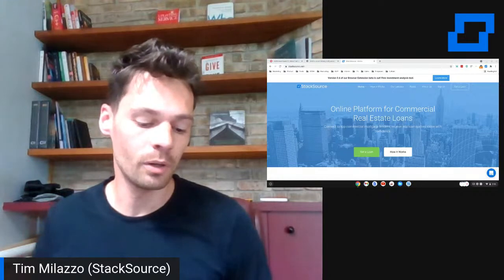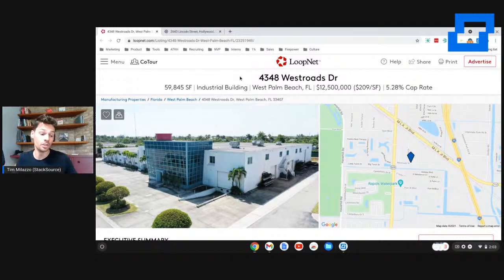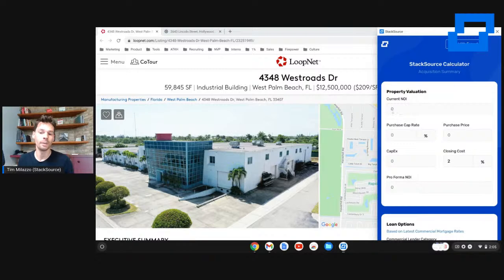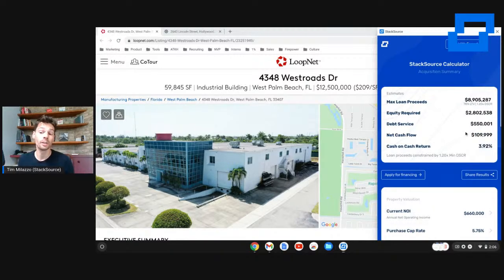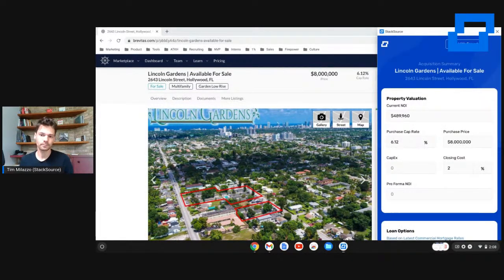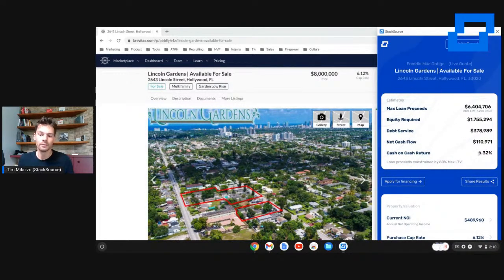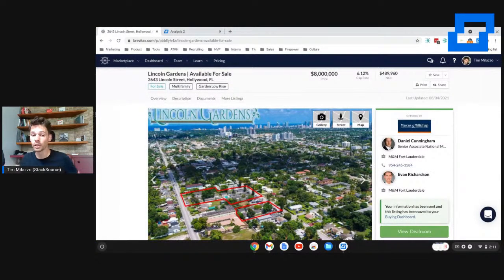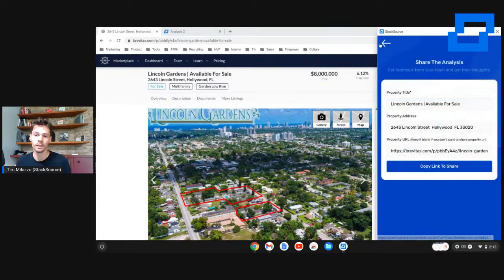StackSource Browser Extension v0.6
Upgrades and newly supported listing portals for the StackSource browser extension. Instantly analyze investment and financing scenarios for commercial real estate.